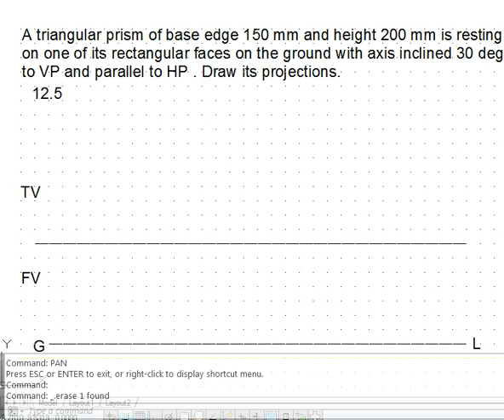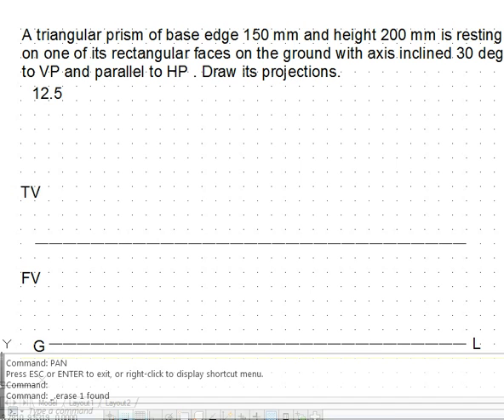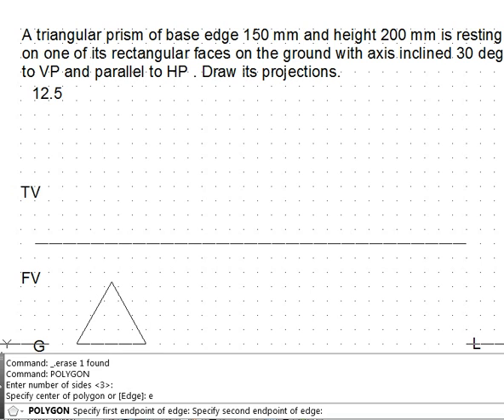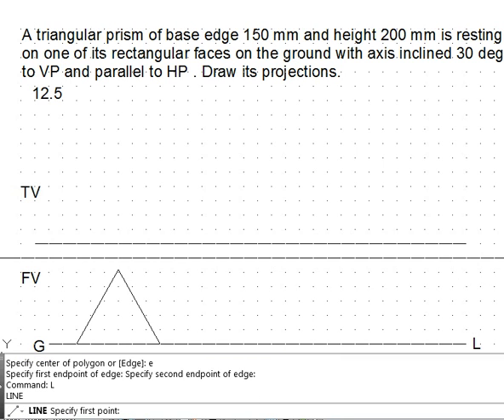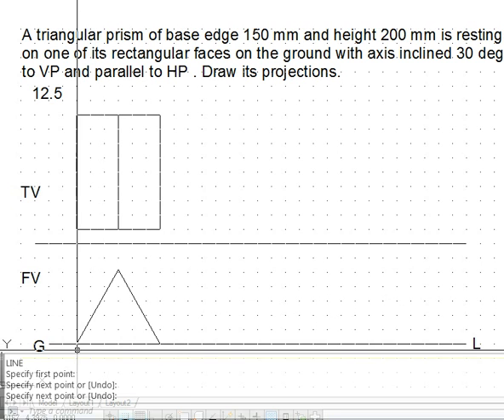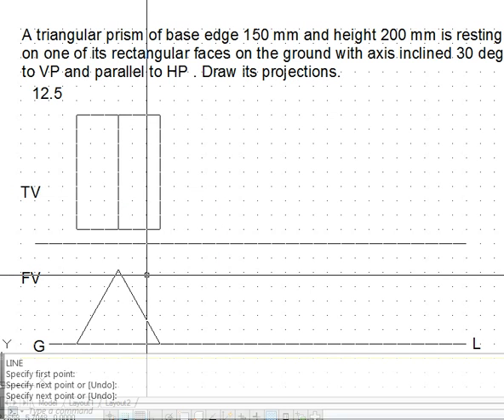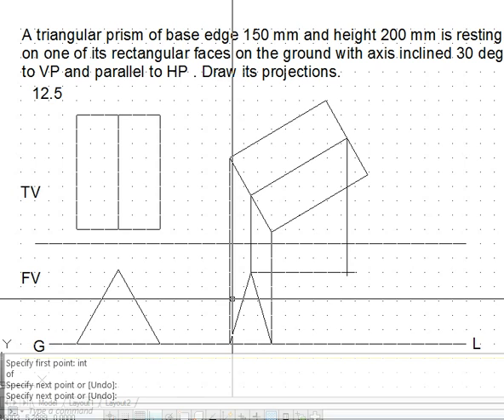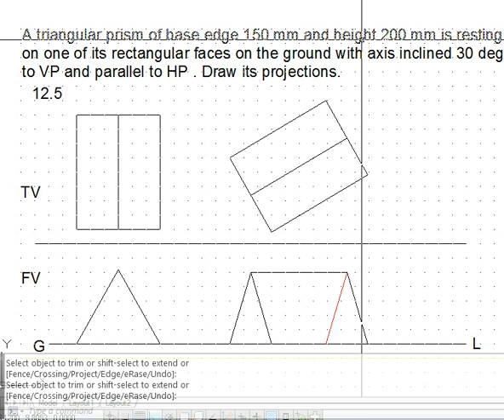Projections of Solids - prism problem axis inclined to VP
Video takes you through the steps of engineering graphics using AutoCAD to draw the projections of a solid with given descriptive statements.